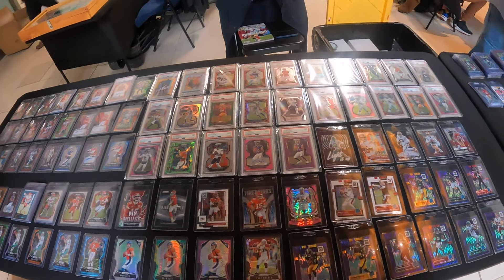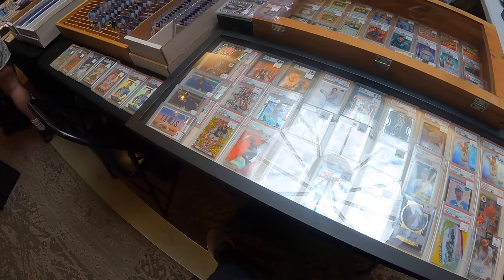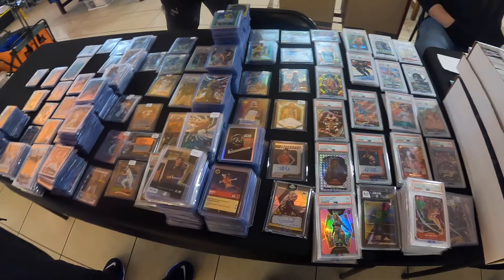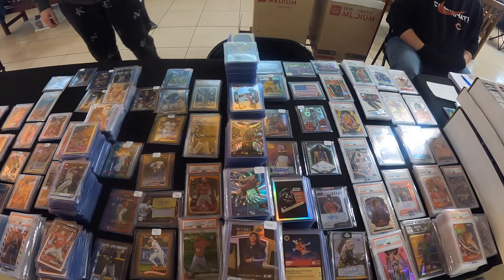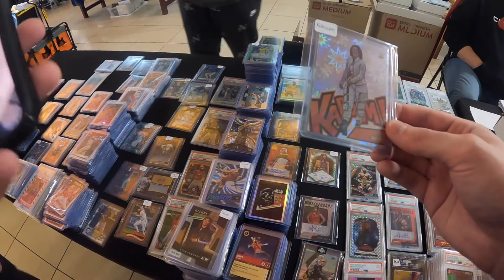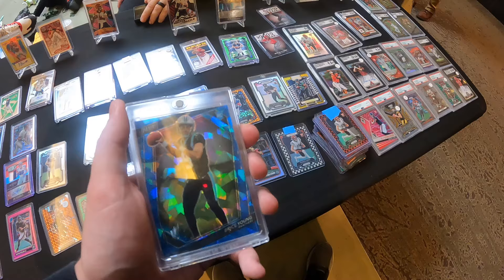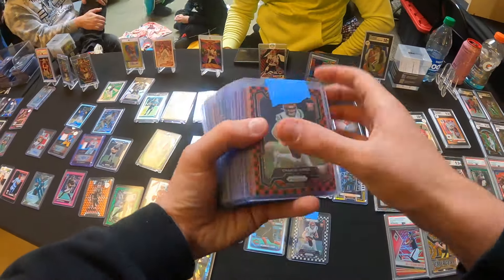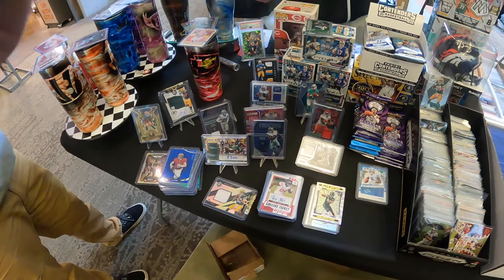Searching for Case Hits! | Eastgate Card Show Vlog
Let's go to the Eastgate Ohio sports card show on Saturday, February 17, 2024.

The TripleCrown24 YouTube channel is focused around one dealer's journey through the hobby via card shows, discourse with fellow hobbyists, and grading submission reveals. Today's video recaps the buy/sell/trade transactions from my most recent card show.